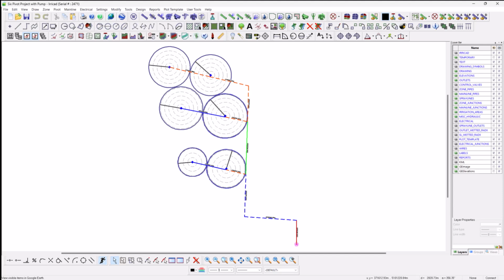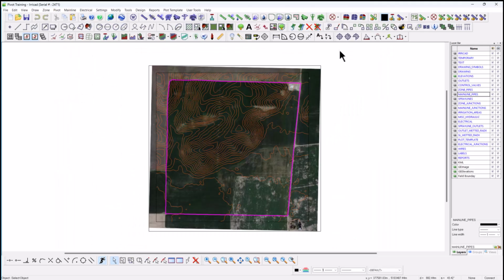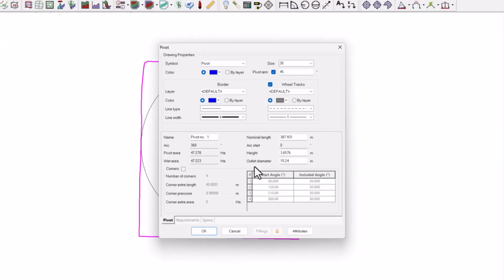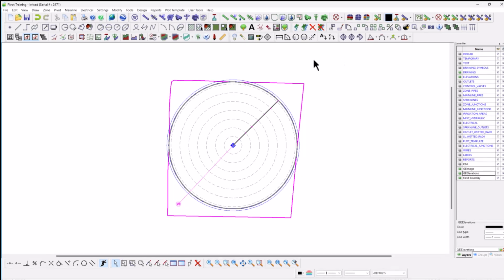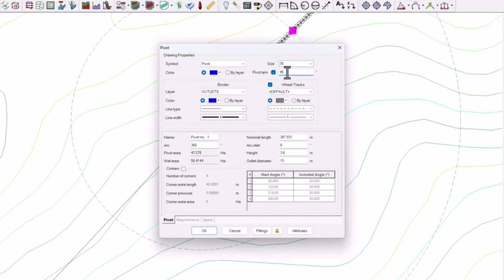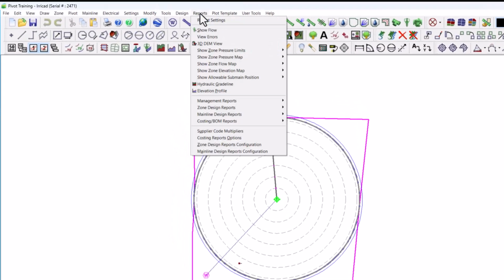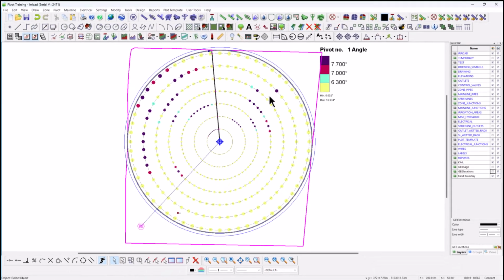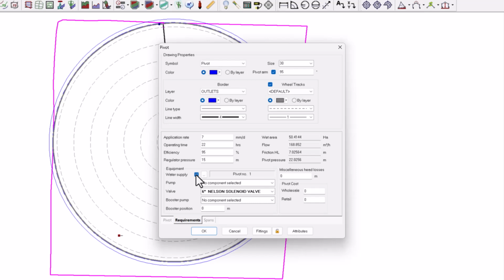IRRICAD™ - Pivot Demonstration